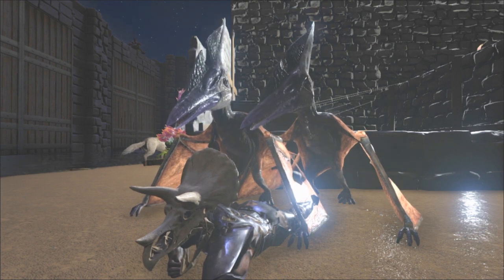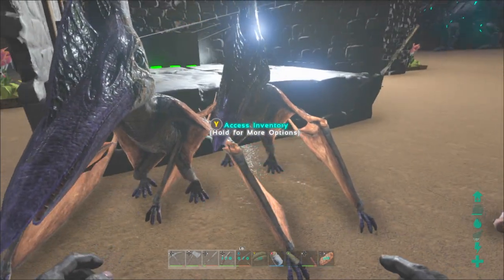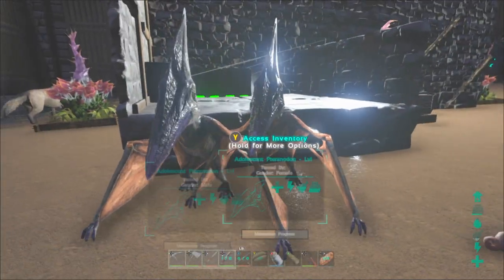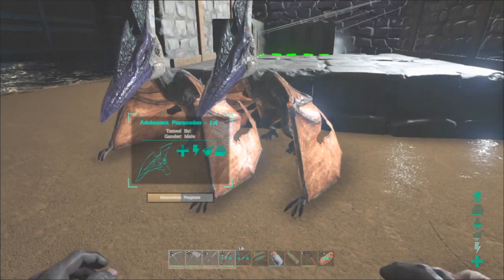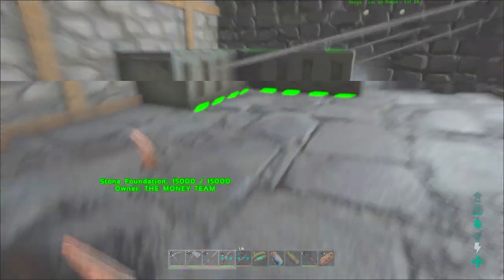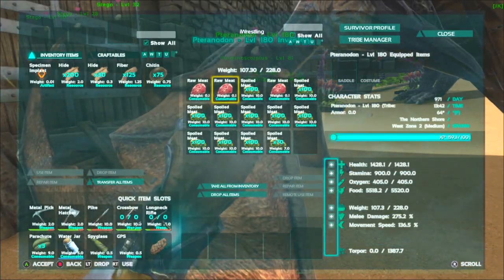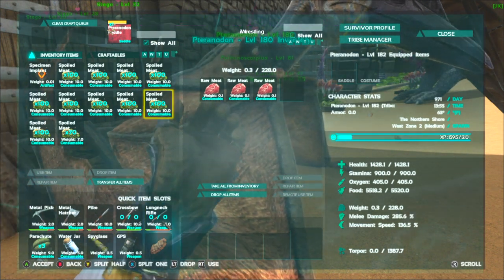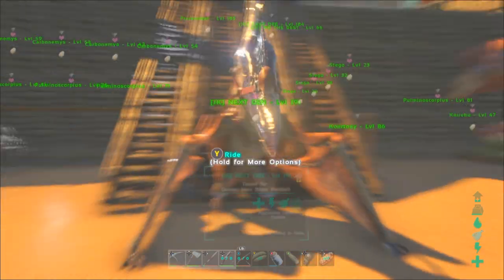Ark: Survival Evolved PVP Server (Xbox One) - BABY PTERANODON BREEDING! TWINS! S1 Ep 16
In this video we breed baby Pteranodons and get twins! It took a long time to do but the starting stats on the birds made for a better then perfect tame!